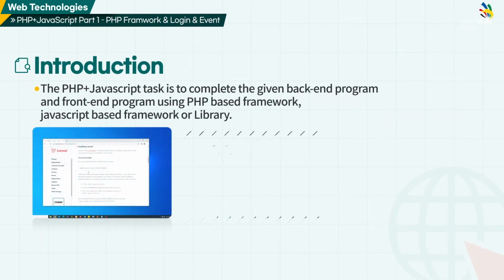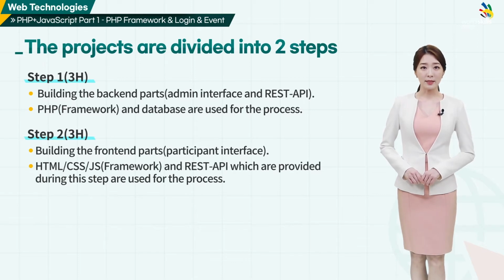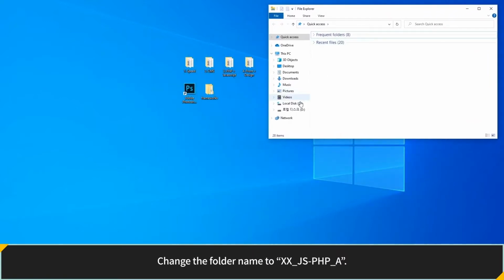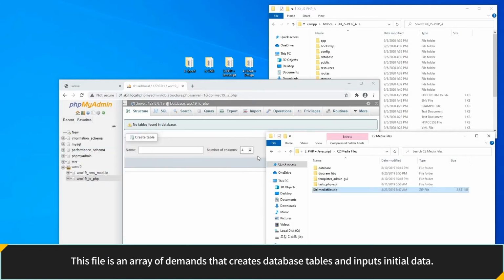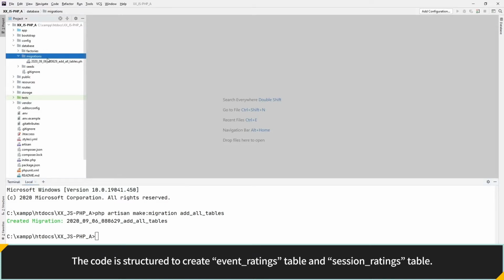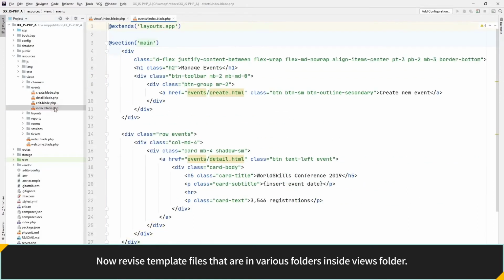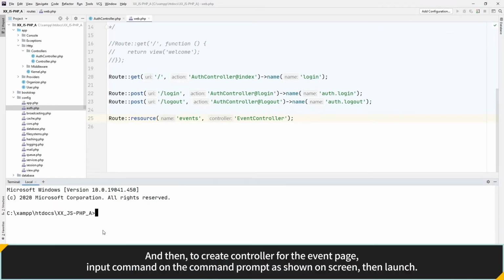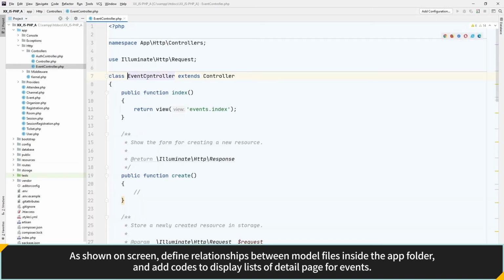(Eng ver.)WorldSkills Web Technologies 05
PHP+JavaScript Part1 - PHP Framework & Login & Event 00:00

PHP+JavaScript Part1 00:21~ Introduction
                                      Objective

Main focus of the task 01:30~ Tools and Software

Performing tasks 01:51
02:05 (1) PHP+Javascript module introduction
02:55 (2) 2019 PHP+Javascript task introduction
04:05 (3) PHP Framework(Laravel) installation
07:34 (4) PHP Framework(Laravel) settings
09:12 (5) DB creation & import
12:03 (6) DB migration
14:35 (7) Creating template for admin page
17:17 (8) Controller, Model creation & settings

Key point summary 26:17